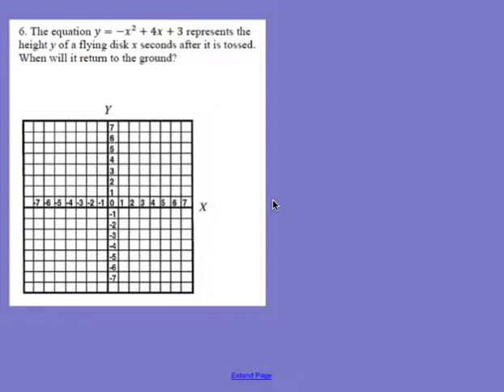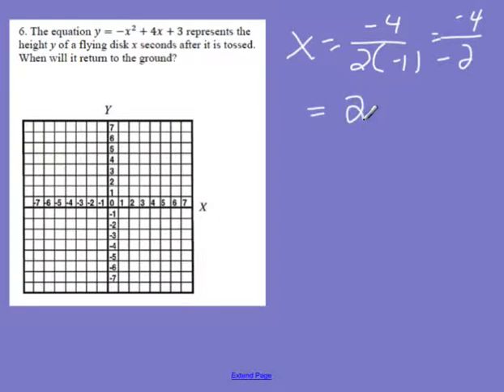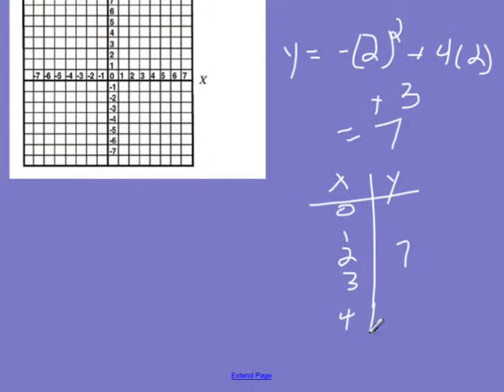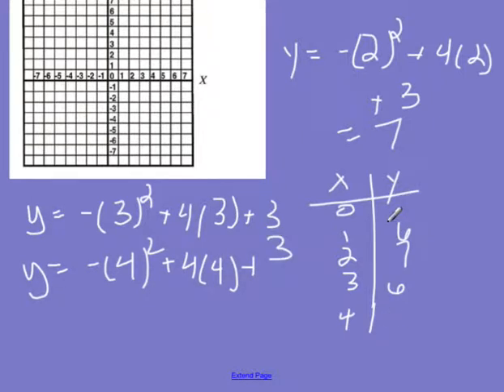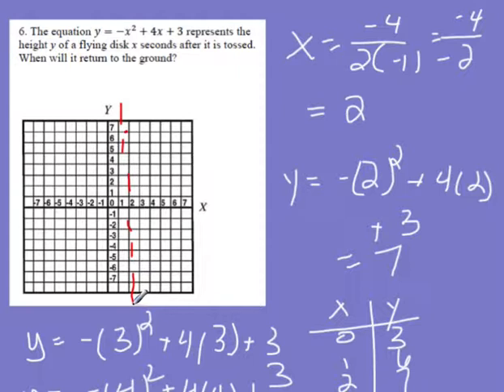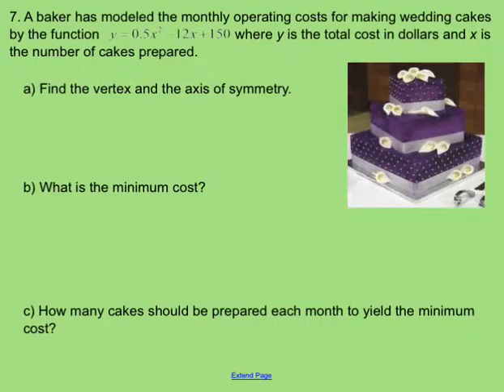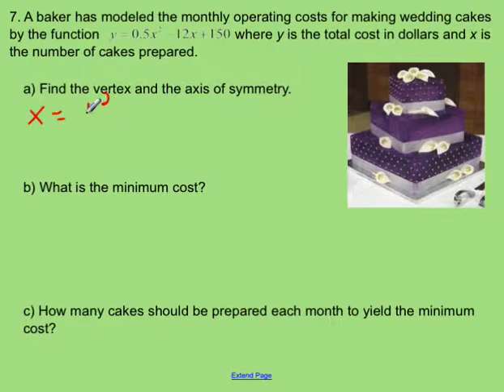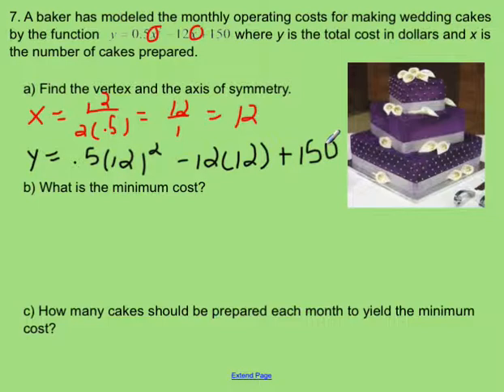Unit 5 Notes 2 Graphing Quadratics Part 2